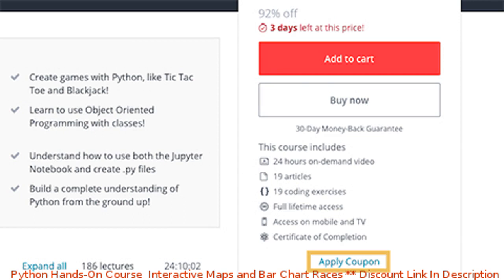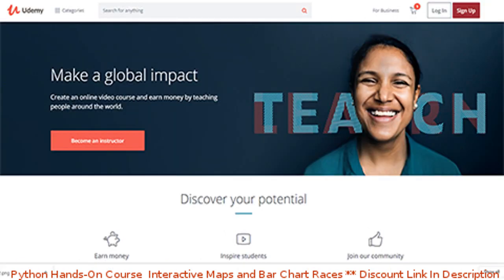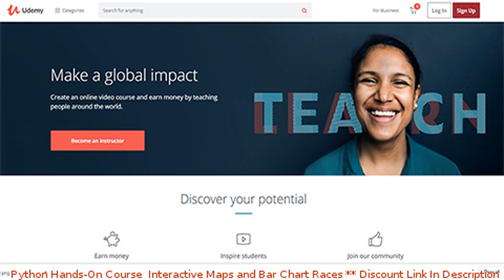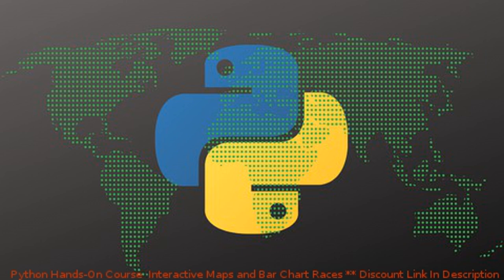Python Hands-On Course: Interactive Maps and Bar Chart Races coupon - udemy discount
Python Hands-On Course: Interactive Maps and Bar Chart Races discount

Price: $19.99

A short and sweet course on how to create interactive, dynamic maps and bar chart races using Python